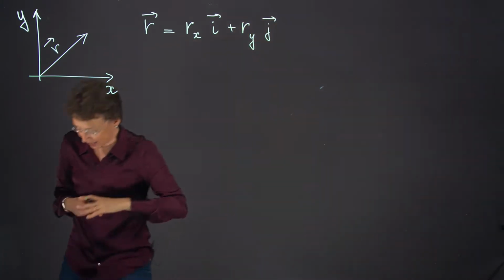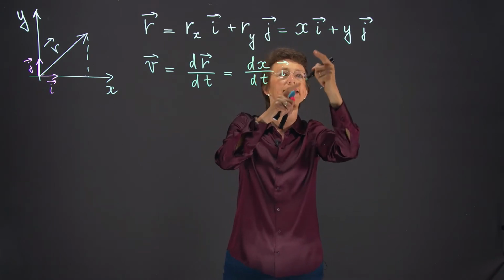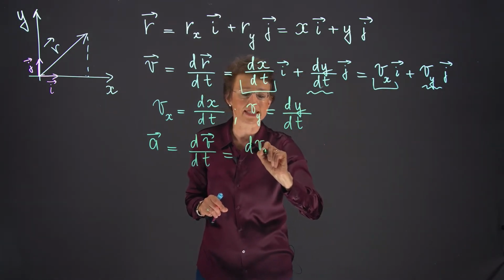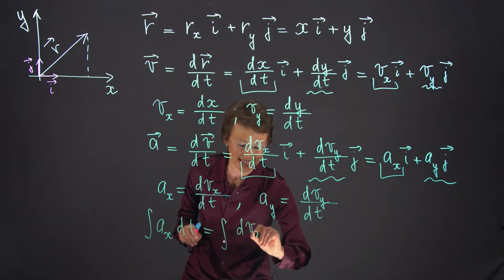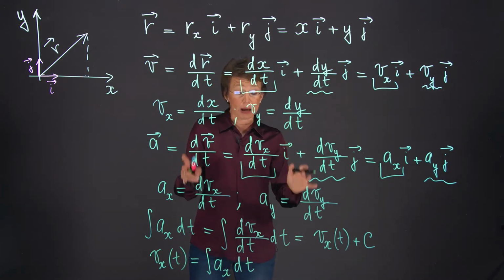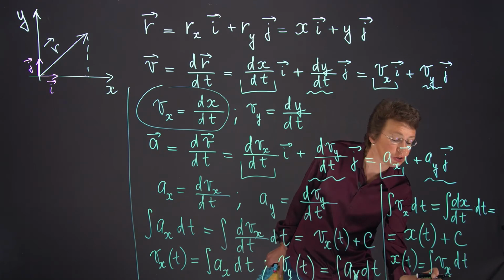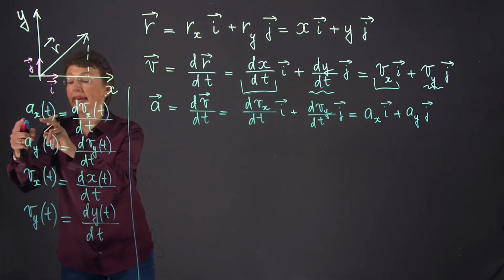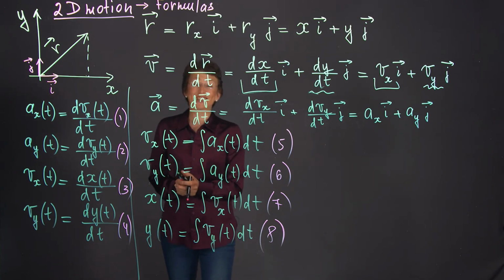2D Motion. Formulas. Part 1.